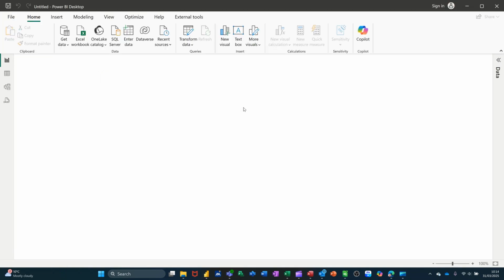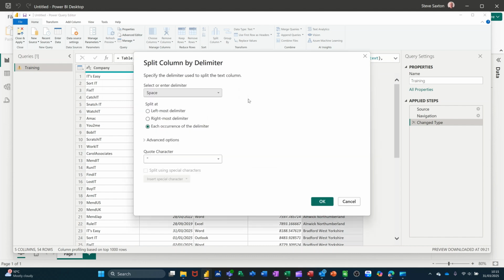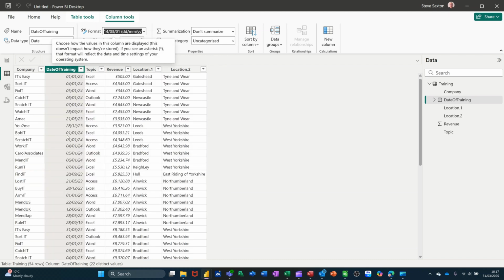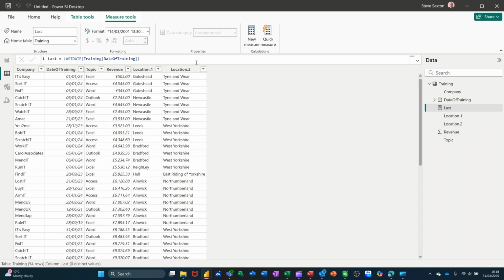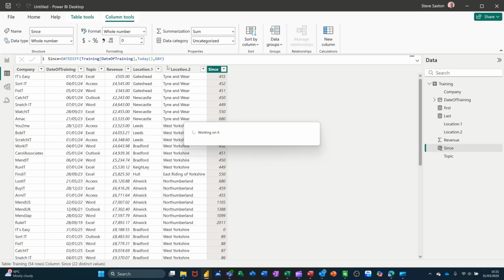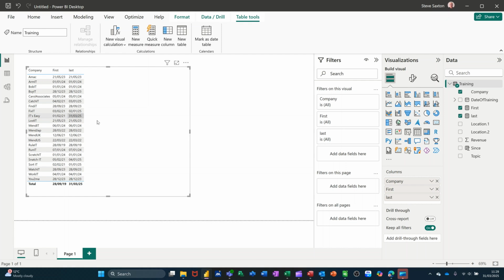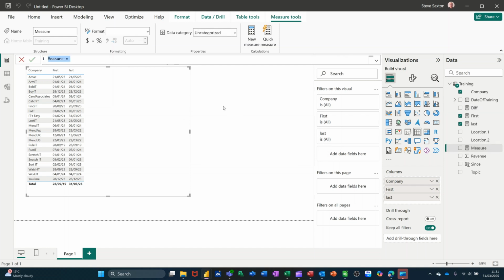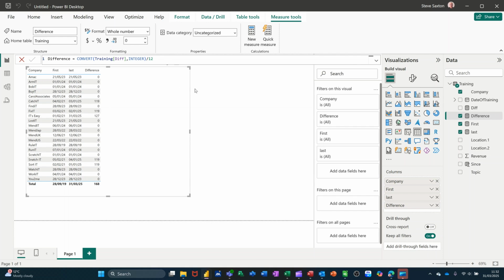Power Up Your Reports with SIMPLE DAX Functions in Power BI!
Join me as I challenge myself to create the most insightful reports in Power BI using only simple DAX functions! Take your Power BI reports to the next level with simple yet powerful DAX functions! In this video, we'll explore easy-to-use DAX formulas that will help you create more dynamic and informative reports. From basic calculations to advanced data analysis, we'll cover the essential DAX functions you need to know to power up your reports. Whether you're a beginner or an experienced Power BI user, this video is perfect for anyone looking to improve their reporting skills and get more insights from their data. So, let's dive in and start building more powerful reports with simple DAX functions in Power BI!